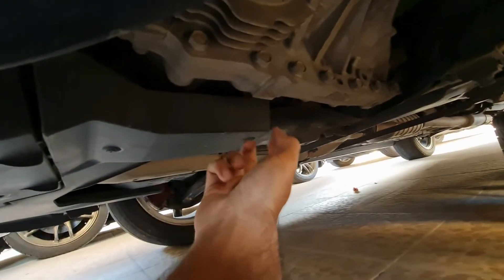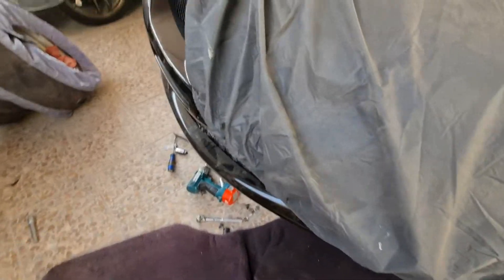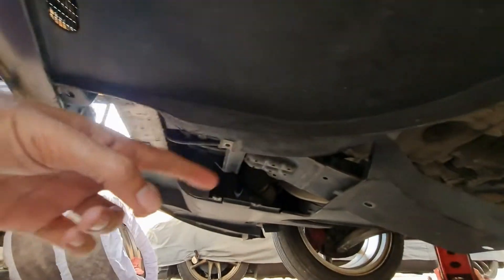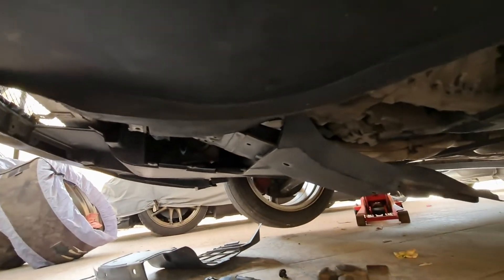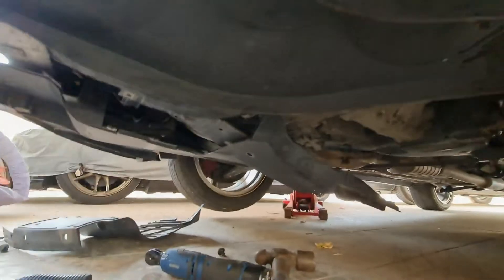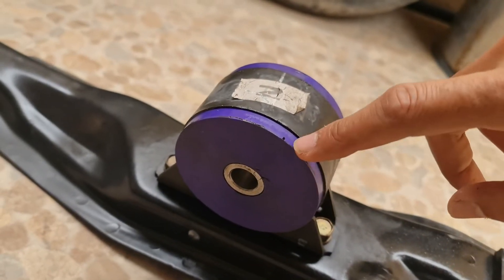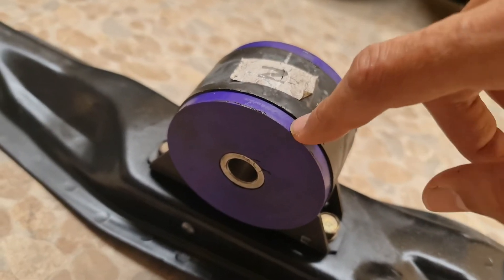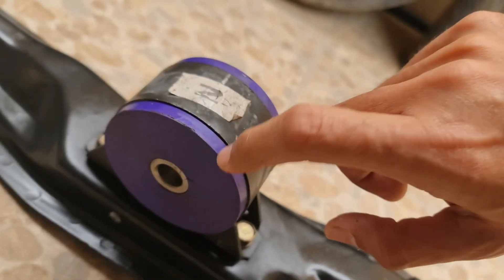Evolution 8 Front Lower Engine Mount replacement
Your Evo 7 or 8 or 9 feel mushy every time you shift, you need to change your front lower cross member bushing.. Easy and you can do it alone.